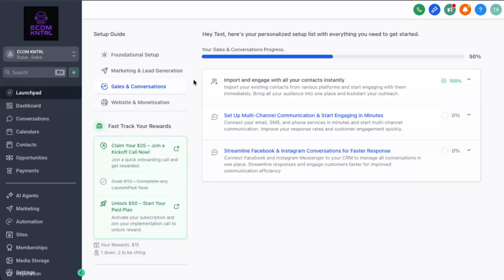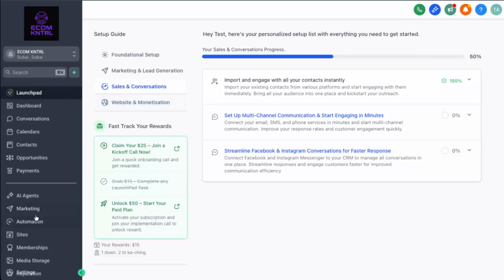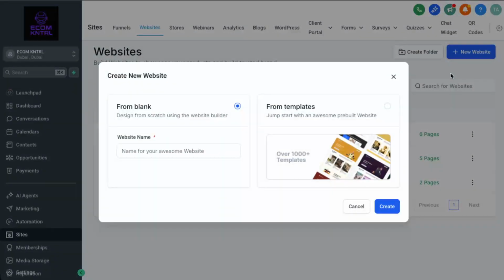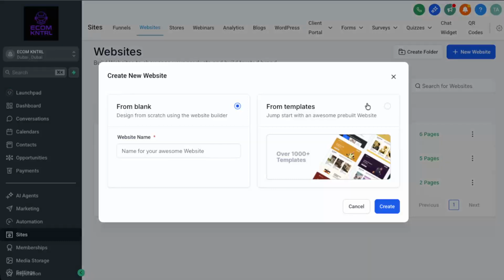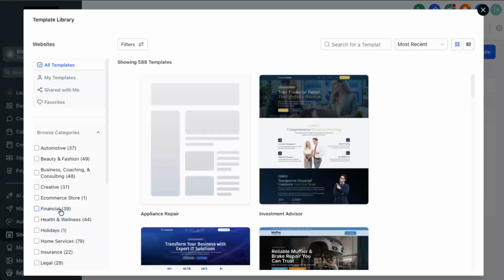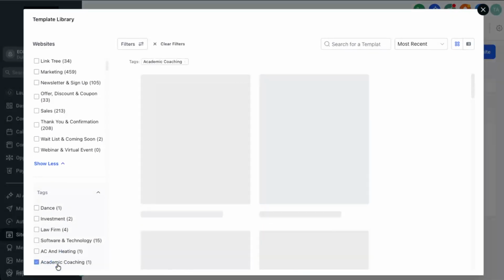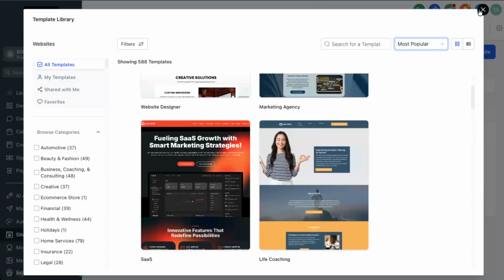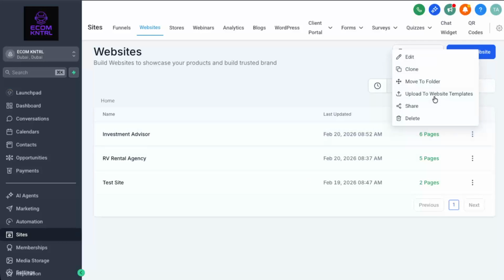How To Get Free GoHighLevel Website Templates (2026) | Template Library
How to get free GoHighLevel website templates is exactly what you’ll learn in this step-by-step tutorial. In this video, I walk you through the updated, working method to access high-converting GoHighLevel templates without paying extra. You’ll see where to find quality templates, how to import them into your GoHighLevel account, and how to customize them for your niche. This method is current, safe to use, and doesn’t rely on outdated tricks or unreliable sources. By the end, you’ll know how to quickly launch funnels and websites using proven designs instead of starting from scratch. Watch until the end to avoid common mistakes and make sure you are using the correct, most effective template strategy for your online business.